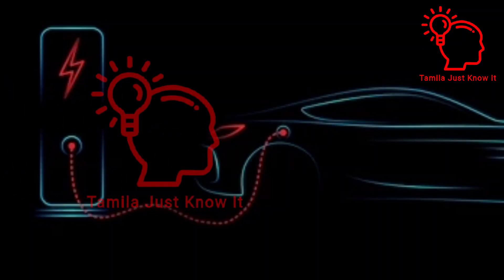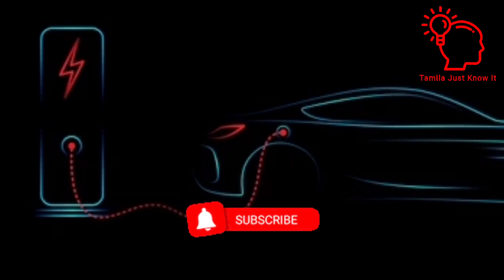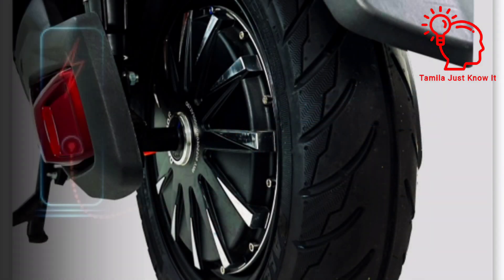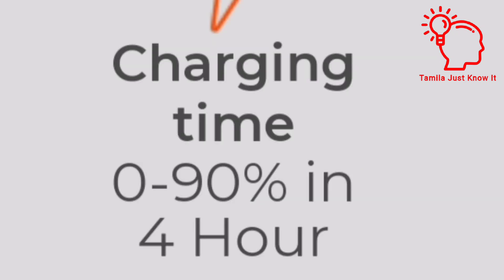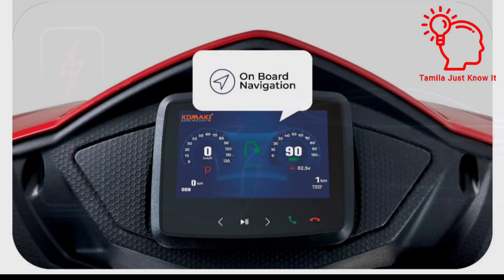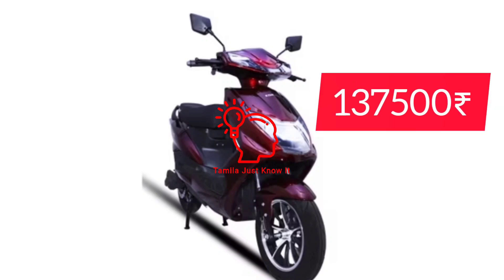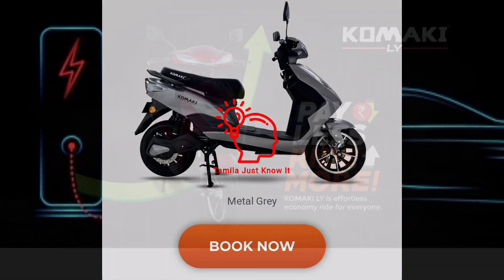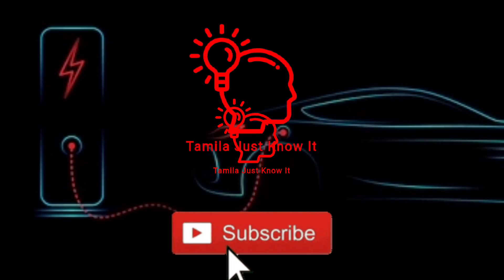KOMAKI LY Pro electric⚡ scooter | Dual Battery capacity | High Range scooter 🛴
e Wheeler